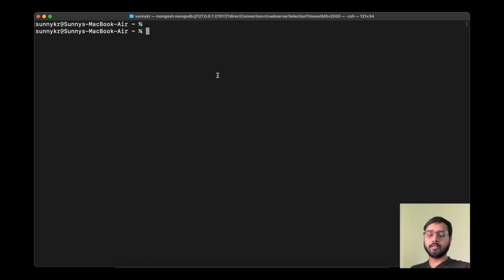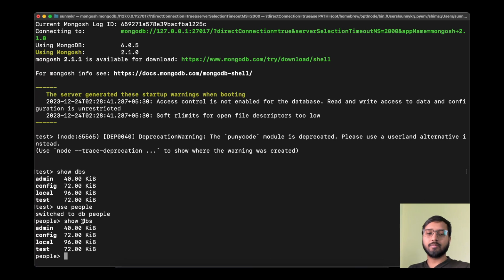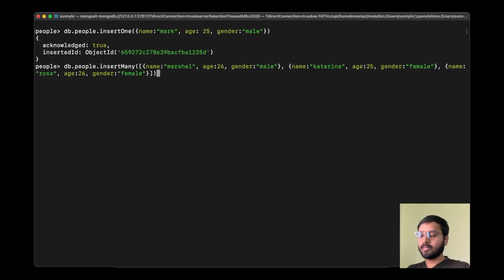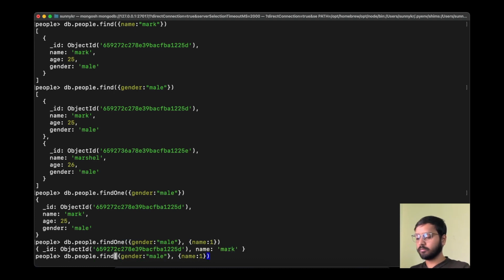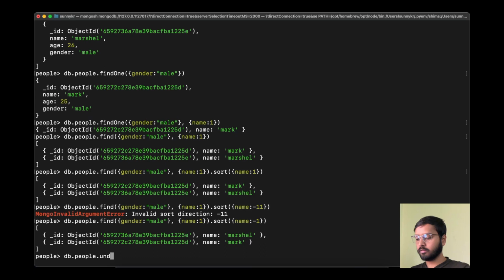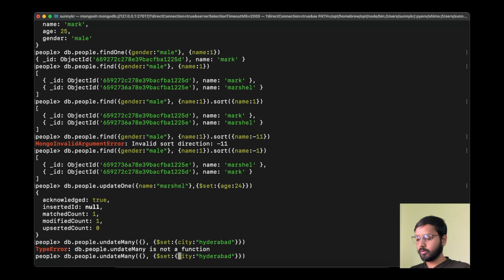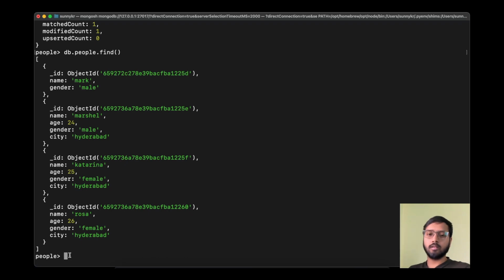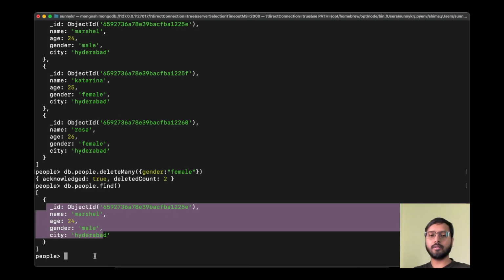Introduction to Mongo's CRUD operations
Master MongoDB's CRUD operations in the mongo shell. Elevate your skills with concise commands, creating, reading, updating and deleting seamlessly. Dive into efficient MongoDB management now!